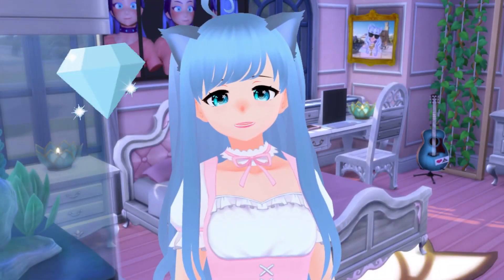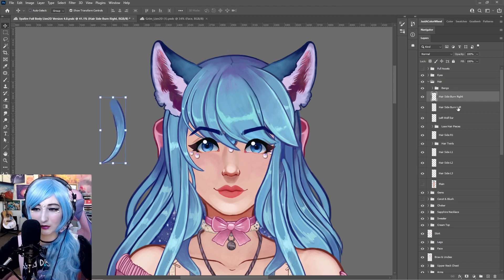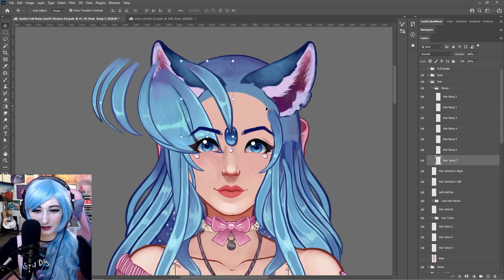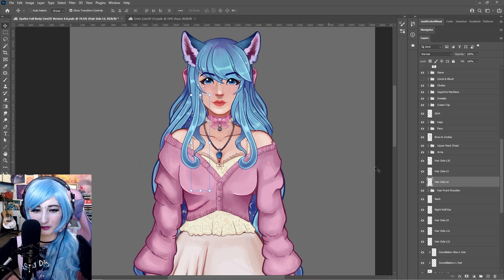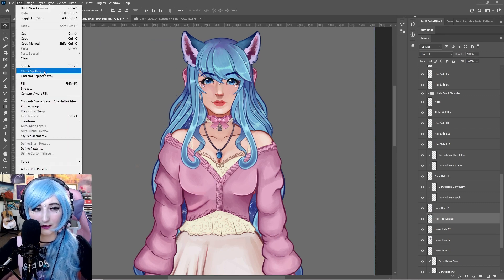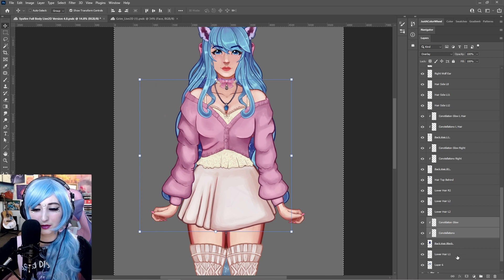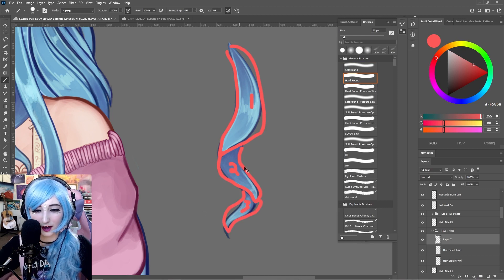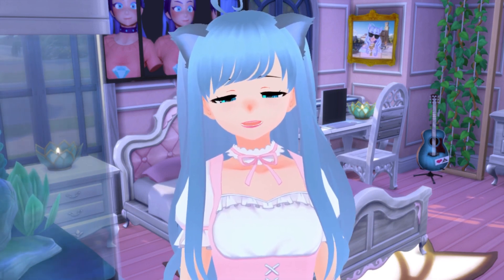How To Prepare Characters For Live2D Cubism - Hair Separation [ Beginner Tutorial ]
Hey, Gems! I will be doing a full-length series for separating a 2D VTuber or a piece of Digital Art from Adobe Photoshop. This will help prepare your 2D VTuber for Live2D Cubism. This tutorial will focus on How you should separate the hair of the art for Live2D Cubism.

📸 Live2D Full Guide and Tutorial [ Part 1/8 - Setting Up The Essentials ] 𝐈𝐦𝐩𝐨𝐫𝐭𝐚𝐧𝐭 𝐋𝐢𝐧𝐤𝐬

📝𝐂𝐡𝐚𝐩𝐭𝐞𝐫𝐬:

00:00 How To Prepare Characters For Live2D Cubism - Hair Separation [ Beginner Tutorial ]
00:32 Separation Overview for Hair in Live2D Cubism
01:05 Separating Bangs On a VTuber Model
02:02 How to Get a 2D VTuber to Look 3D Through The Back Hair Layers
03:24 Extra Tips on separating hair for Live2D Cubism
04:28 Learning More About Live2D Cubism

📖 𝐑𝐞𝐬𝐨𝐮𝐫𝐜𝐞𝐬 📖

♥ 𝐒𝐮𝐩𝐩𝐨𝐫𝐭 𝐒𝐲𝐚𝐟𝐢𝐫𝐞 ♥

💌 𝐒𝐞𝐧𝐝 𝐌𝐚𝐢𝐥 𝐓𝐨 𝐒𝐲𝐚 :

Syafire
United States

⚙️ 𝐕𝐑 𝐆𝐄𝐀𝐑: ⚙️